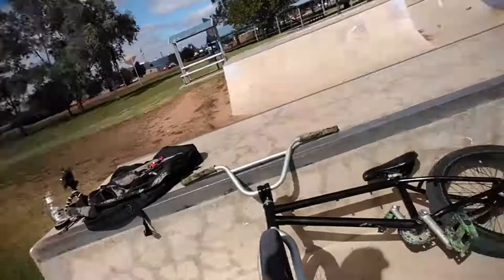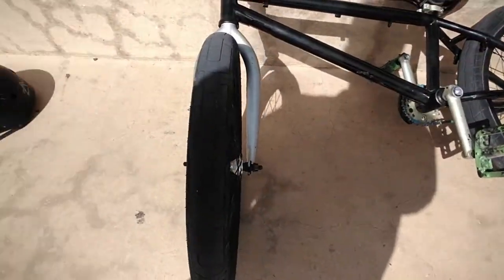I'm Back Baby....(music)